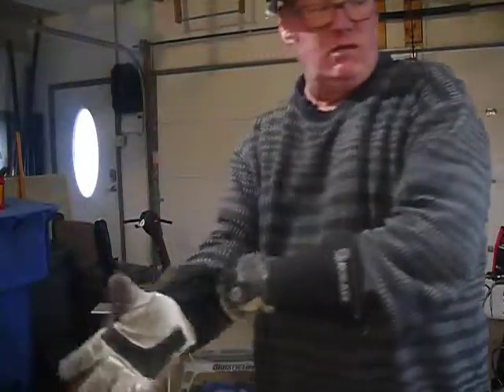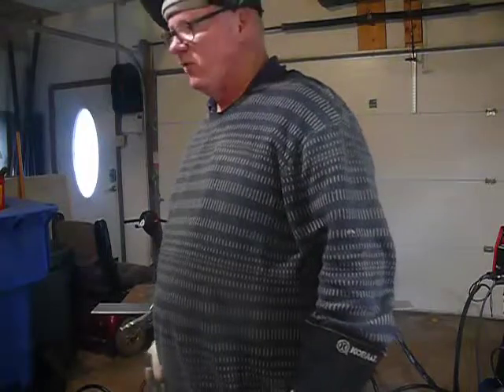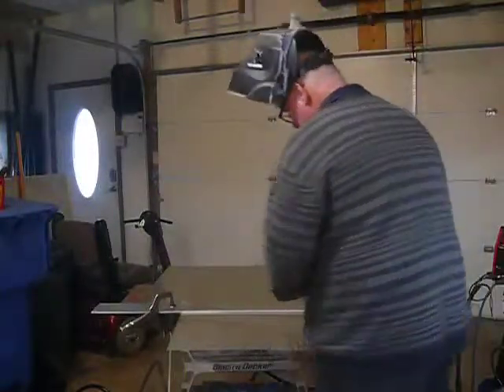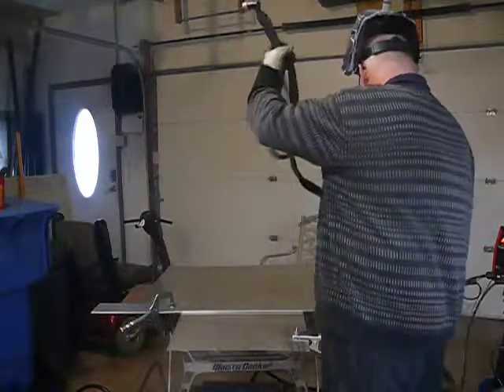Plasma ss cut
Decided to put a stainless steel sheet on top of the welding cart rather than use the angle stock as planned.  This is my first plasma cut that isn't "playing".  It felt like play, but because I produced something tangible, it qualifies as work. And that means I get to go buy a new toy as a reward.  My self serving rules are left over from childhood, which is nearing completion.